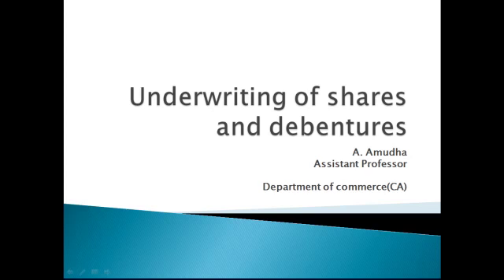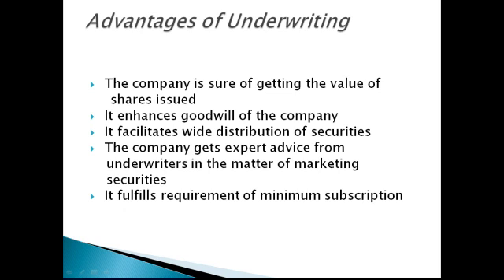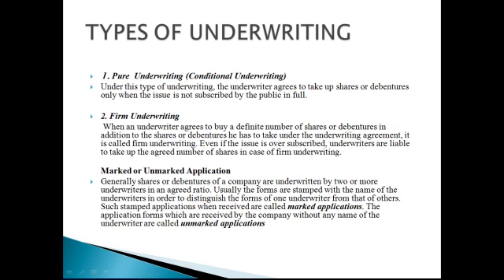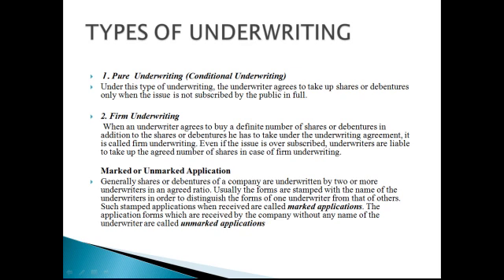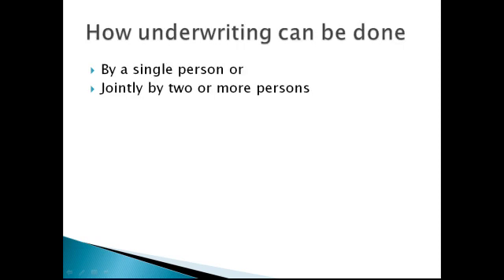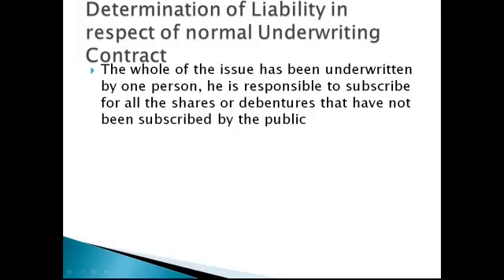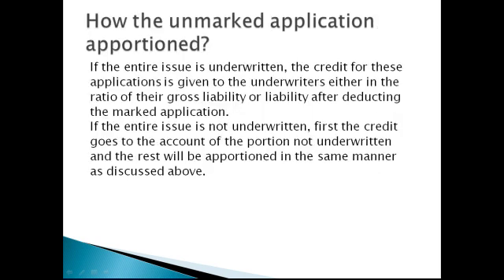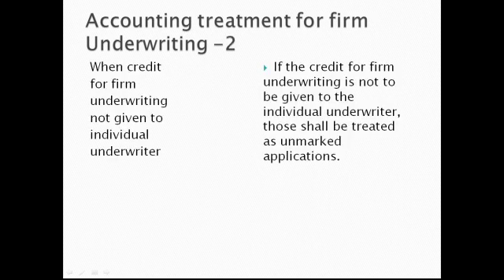Underwriting of shares and debentures - ICT ELRC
ICT ELRC - Underwriting of shares and debentures : A.Amudha @ VCW